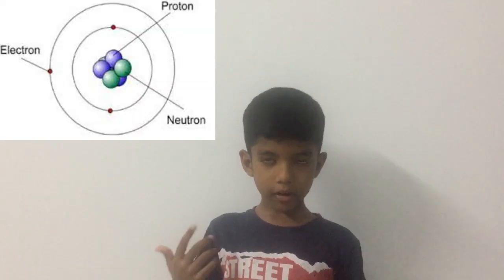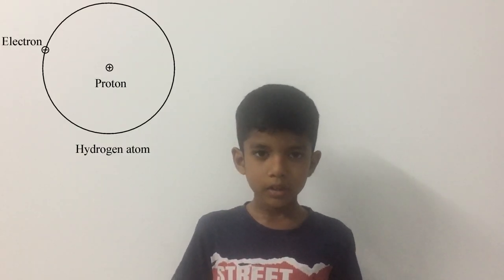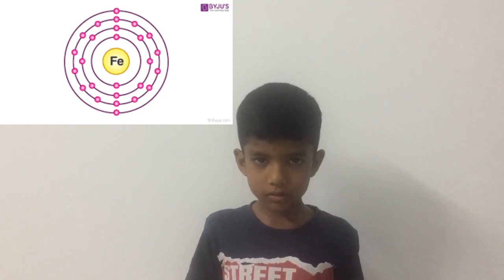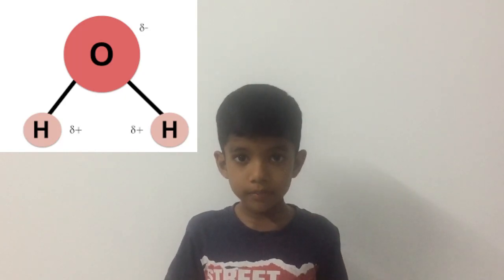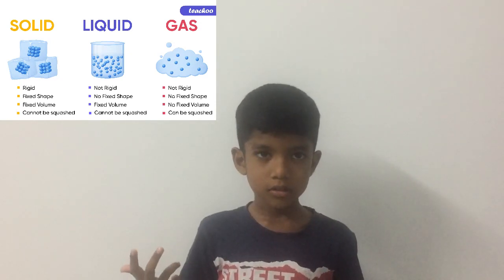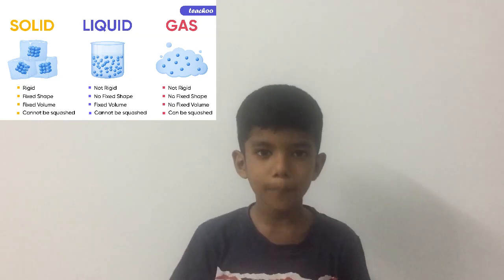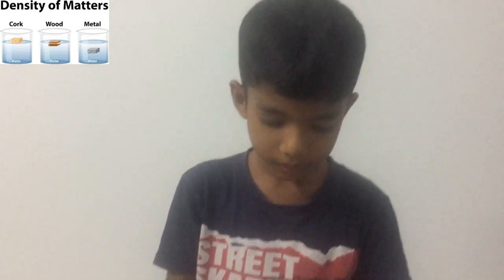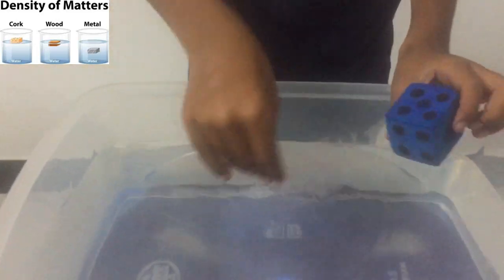Density And Buoyancy Effect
Kanishk is explaining the Density And Buoyancy Effect with few examples and some experiments. Please watch and enjoy!